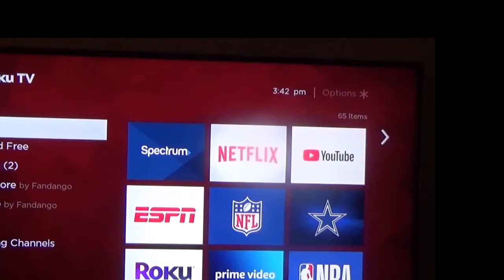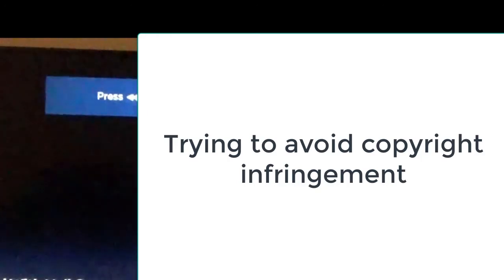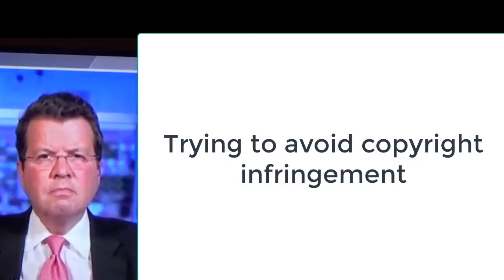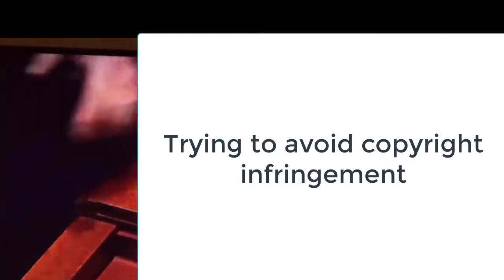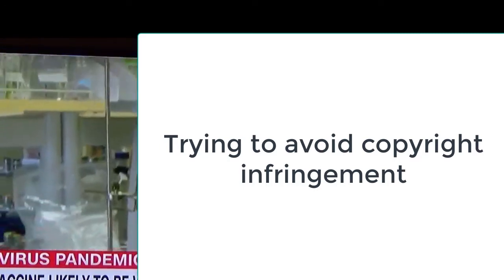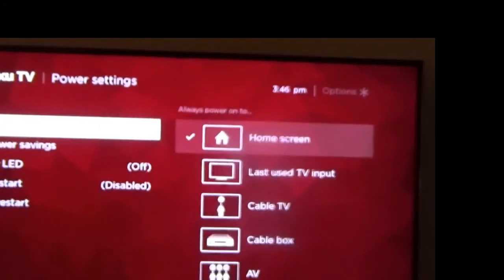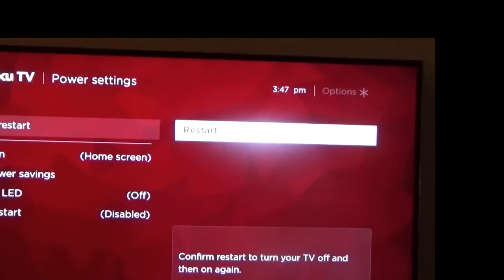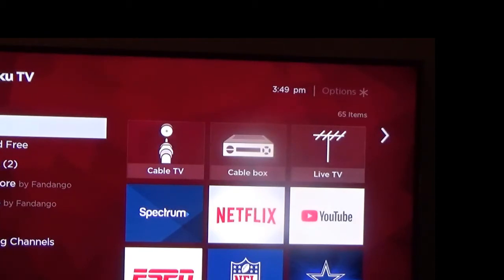Troubleshooting TCL Roku TV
In this video, I give a few tips on how to resolve issues with your TCL Roku TV.